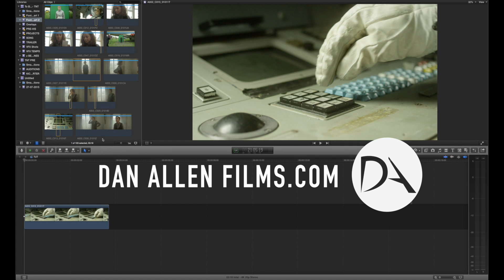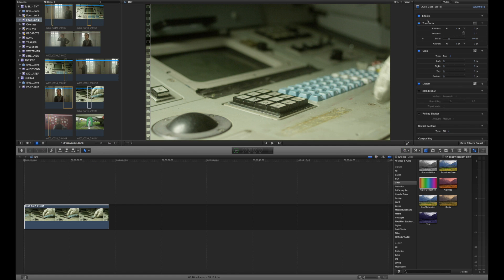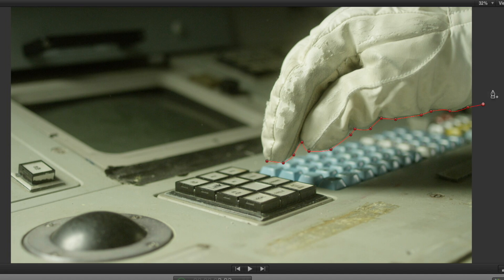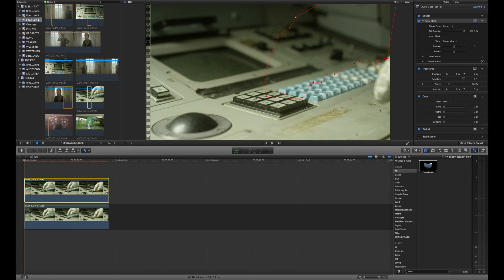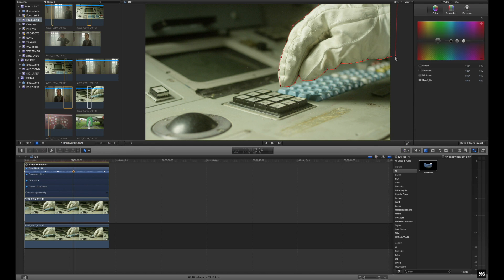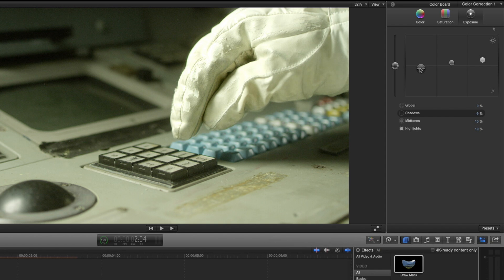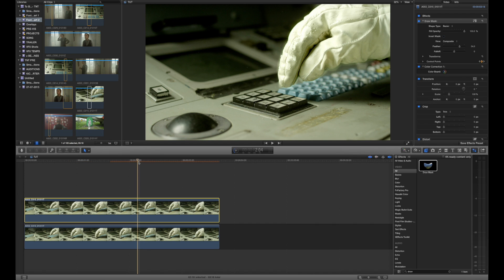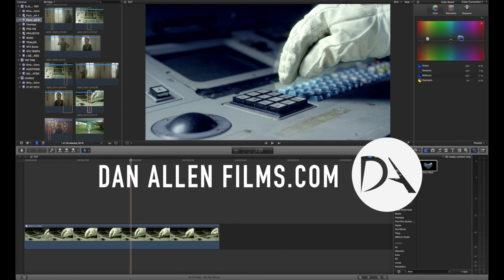Advanced Color Correction Masks in FCPX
In this Advanced tutorial for Apple Final Cut Pro X, we learn how to use the ‘draw masks’ effect / tool to create complicated and more precise keyframed masks (Linear and bezier / B-spline) for specific areas, allowing us to colour correct and edit our shots with significantly more control. To do this we use ONLY the built in Tools and Effects.

Dan Allen